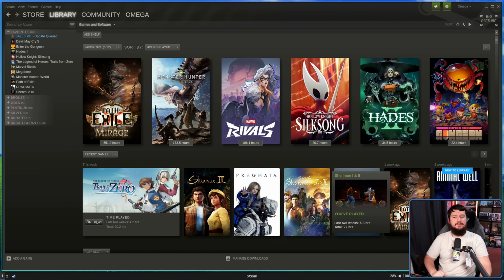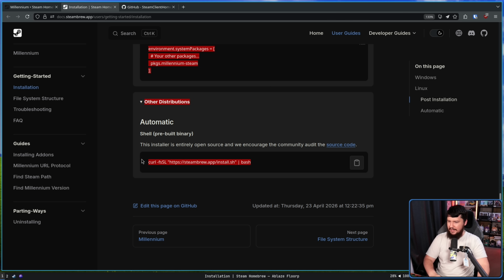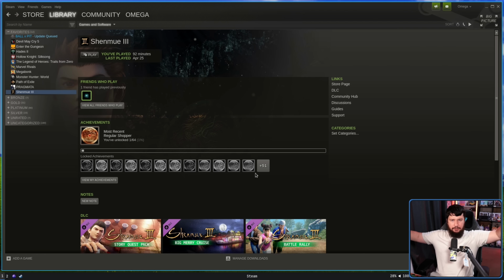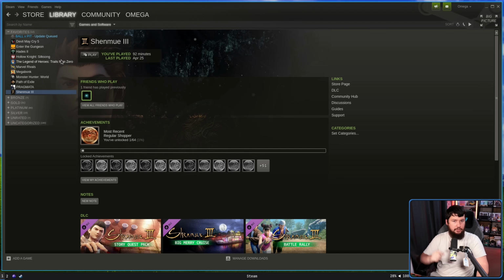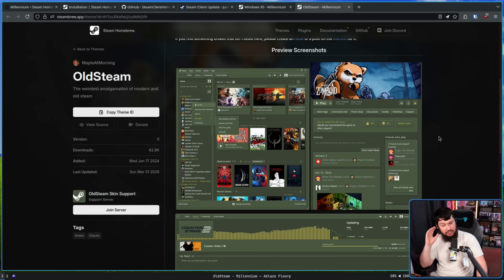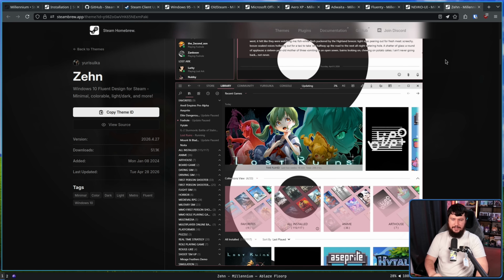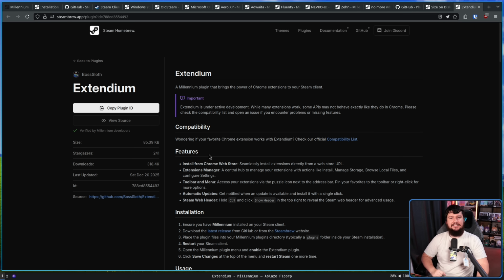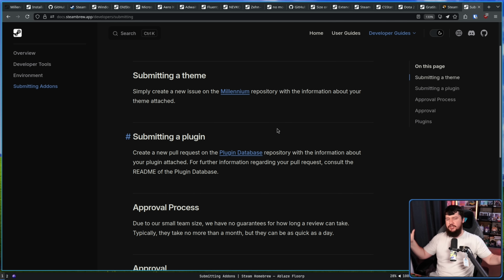Linux Ricing Brings Back Steam Skins With Millennium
Long in the past Steam Skins were an expected feature in Steam but that has long since ended however with this open source project called Millennium that has completely changed.

Credits
🎨 Channel Art:
Profile Picture: